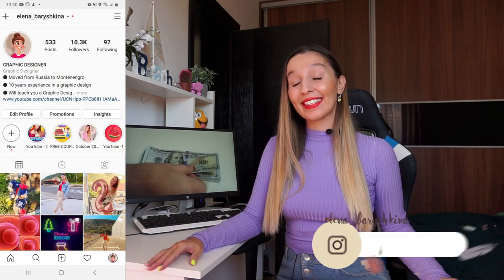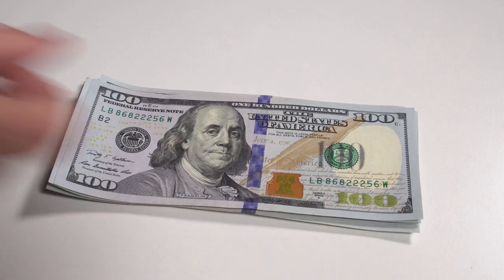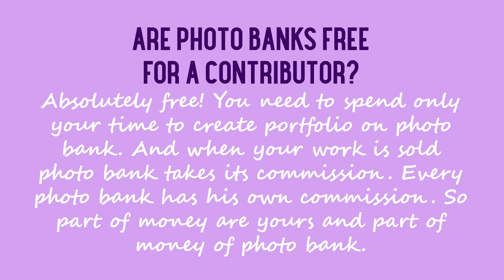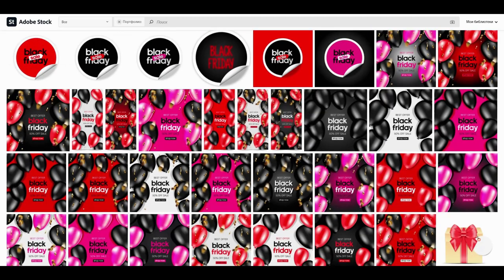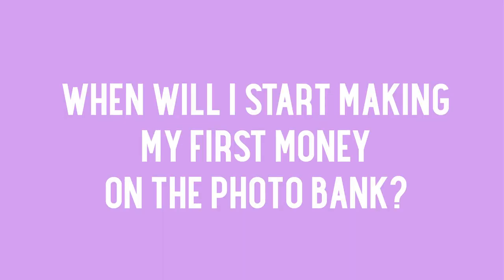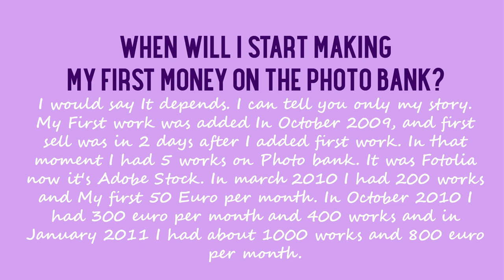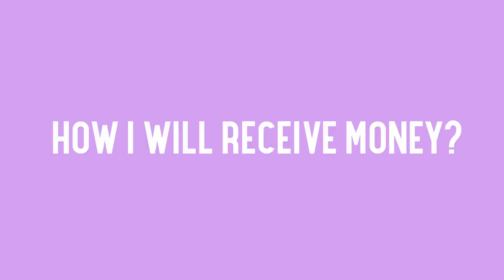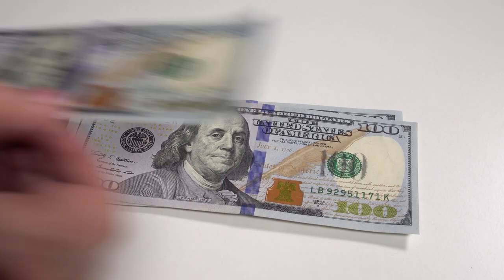WHAT IS A PHOTO BANK (PHOTO STOCK)? MY PORTFOLIOS ON THE PHOTOBANKS. BEGINNER GUIDE.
In this video I'm going to talk with you about the Photo Banks - one of my ways to make money with Adobe Illustrator.